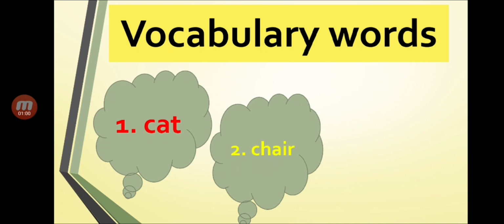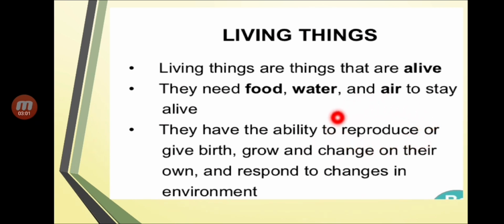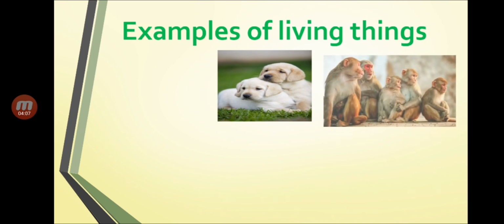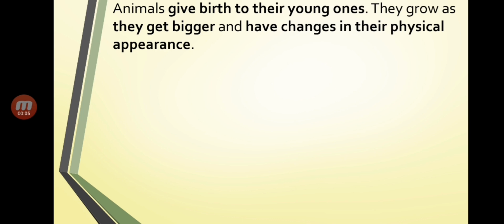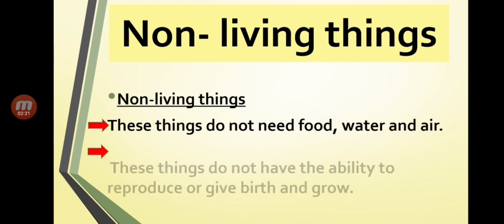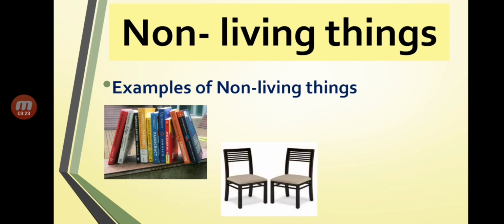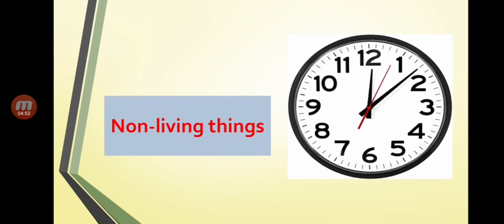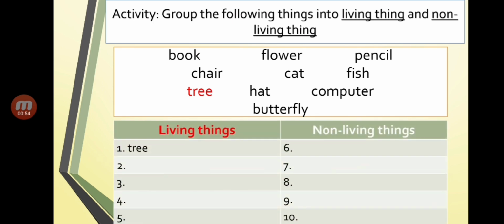eps 4: week 2 living things and non-living thing